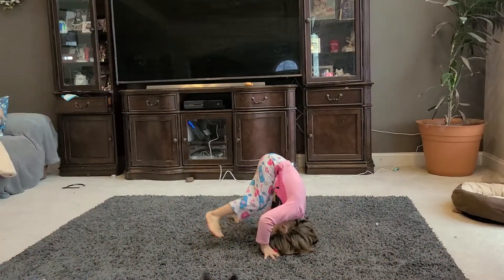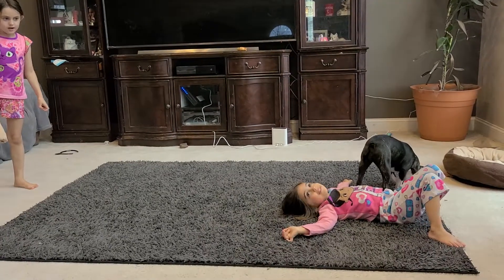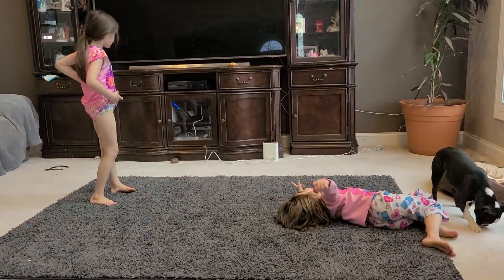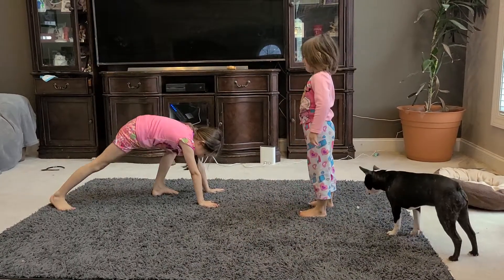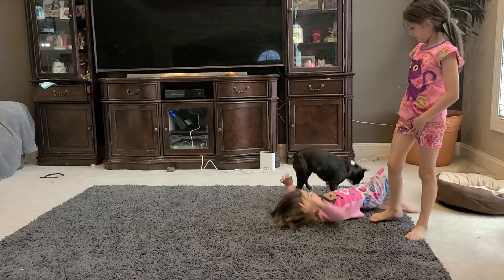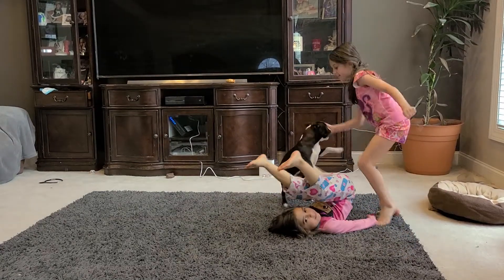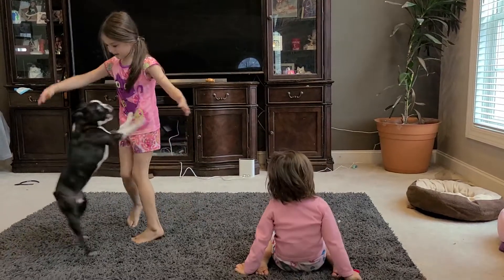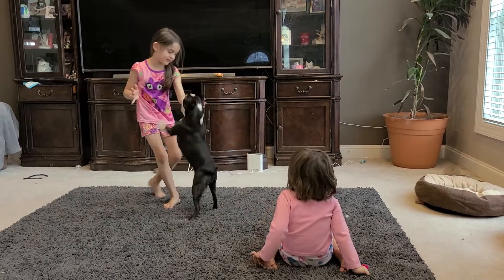April 26 2020(2)